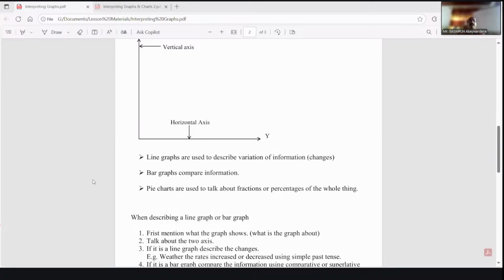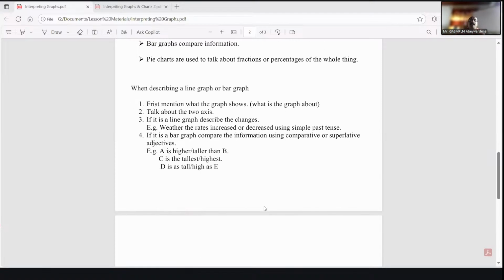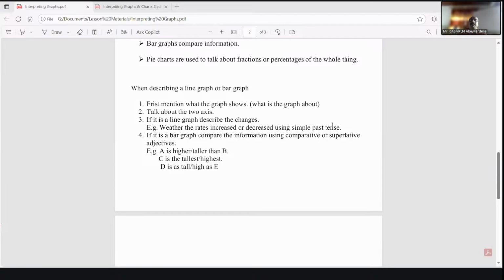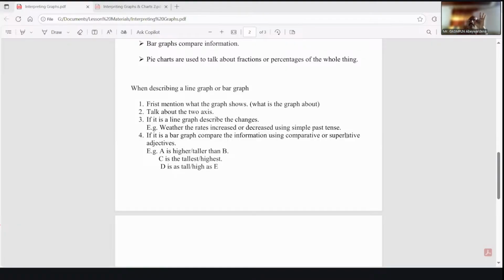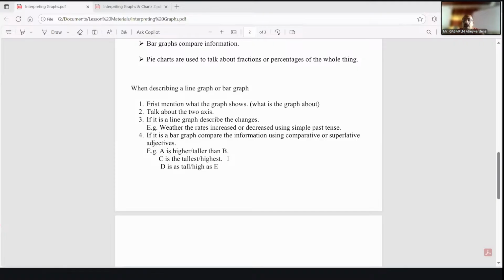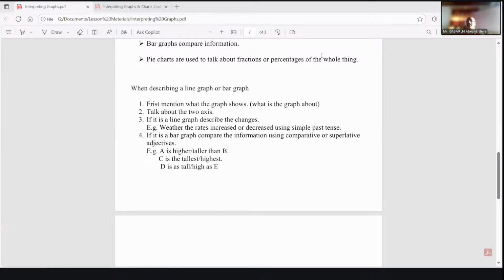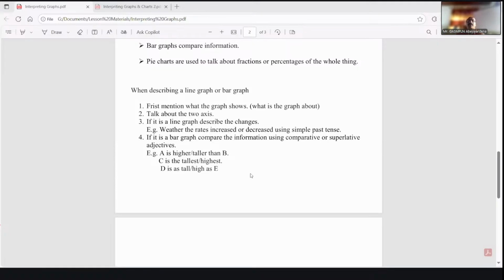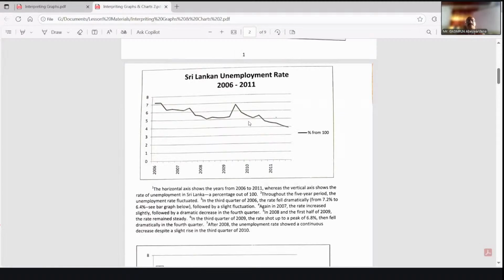English 39 FDN 1201-L RUSL 22/09/2025 08.30 A.M. Stream